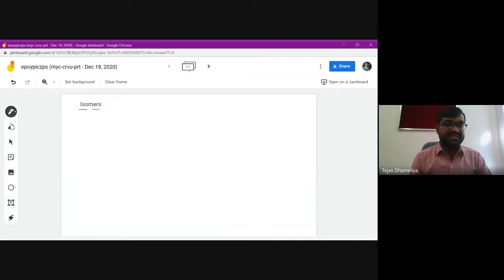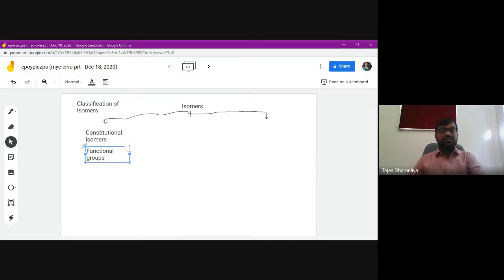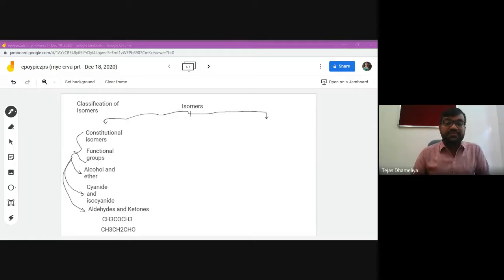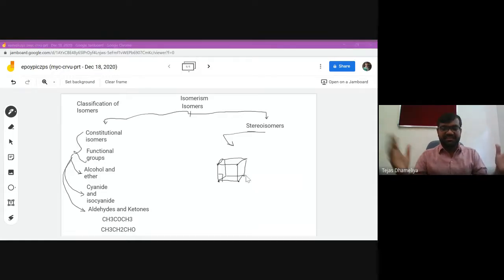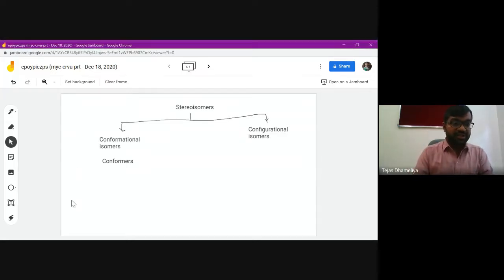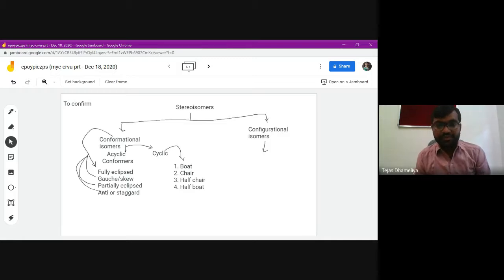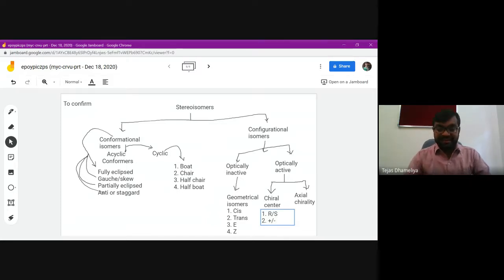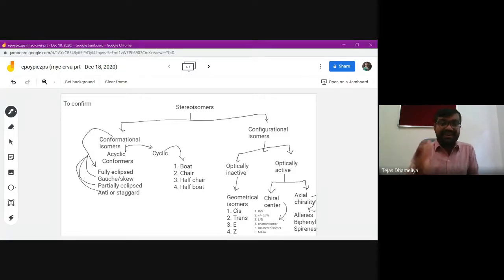Basics of Organic Chemistry Part E